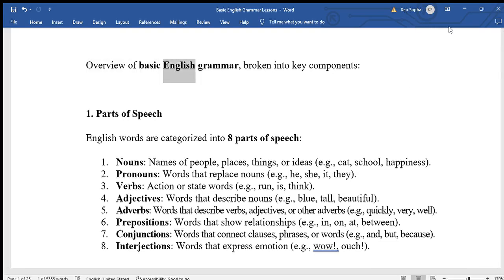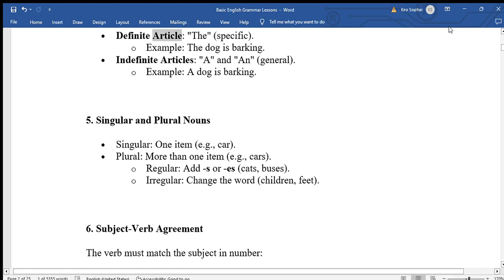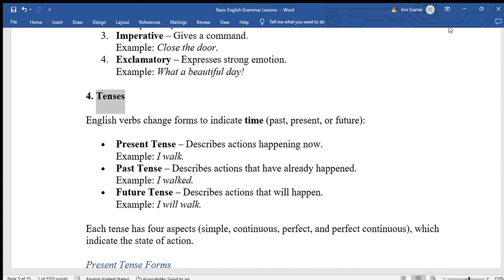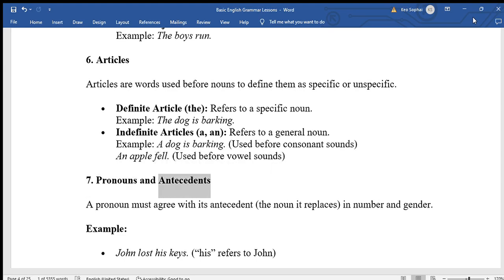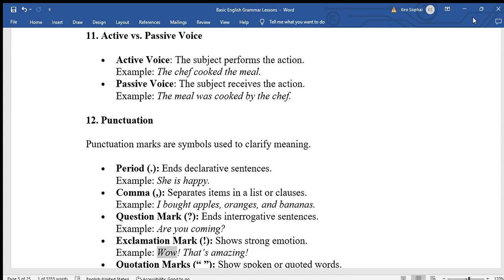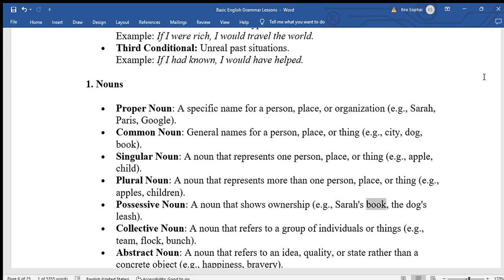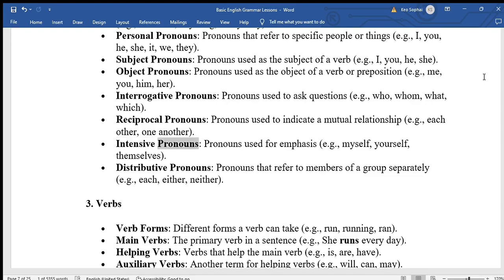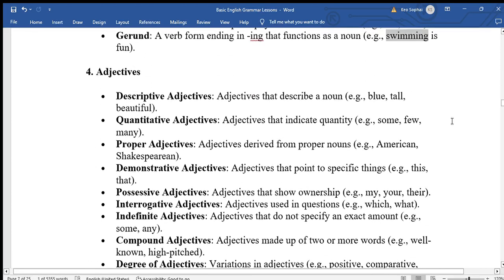Basic English Grammar Lessons | Overview of basic English grammar, broken into key components